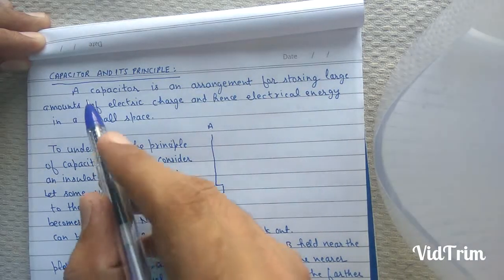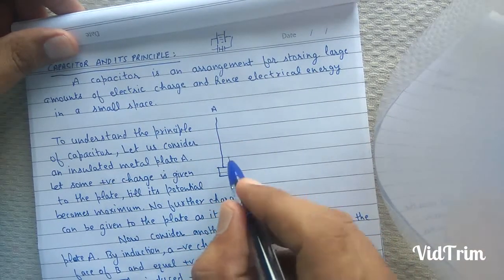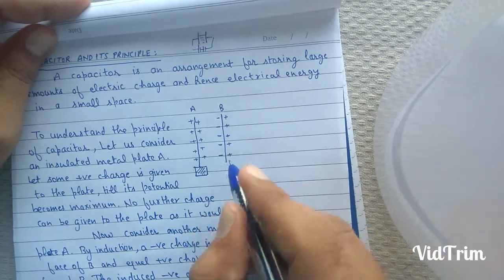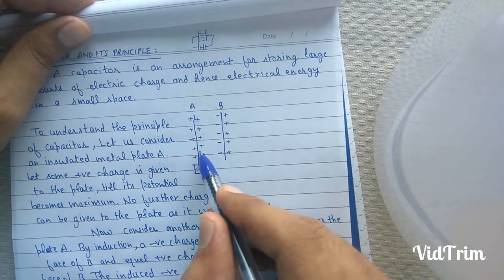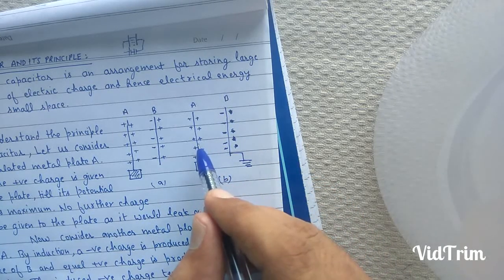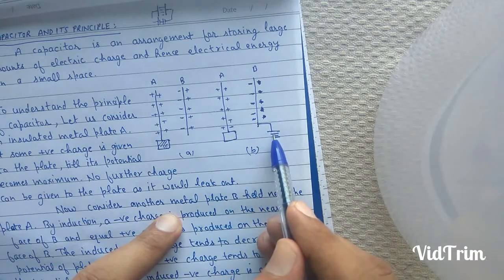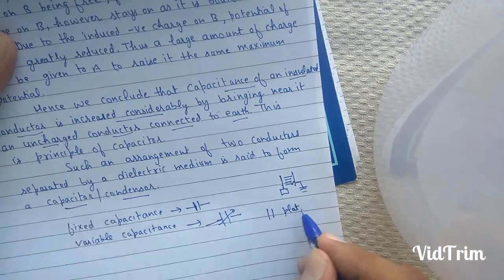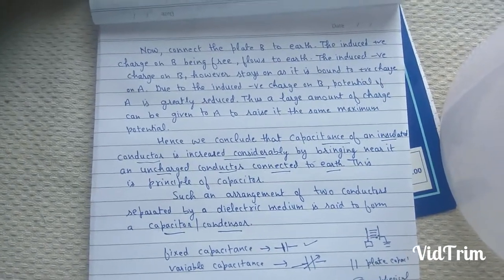12 physics capacitor and its principle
Unit electrostatics for CBSE ICSE HARYANA board by Jitender Singh